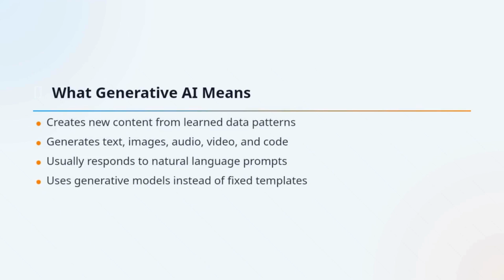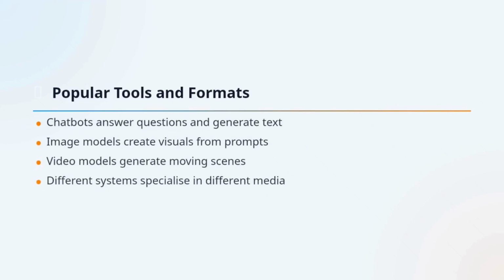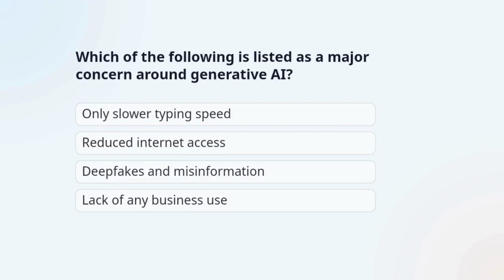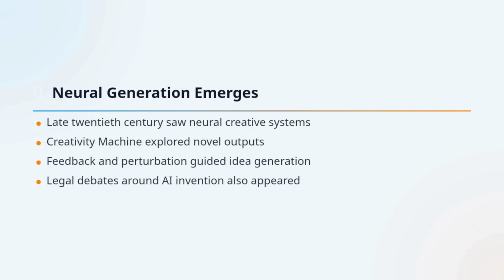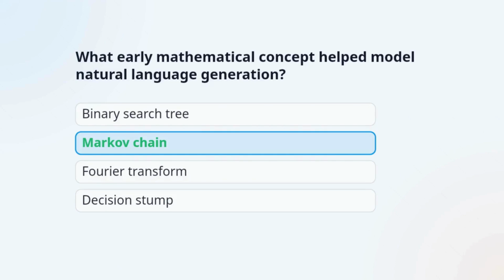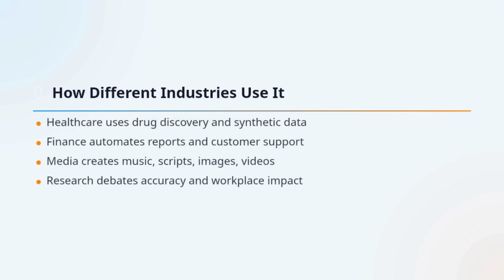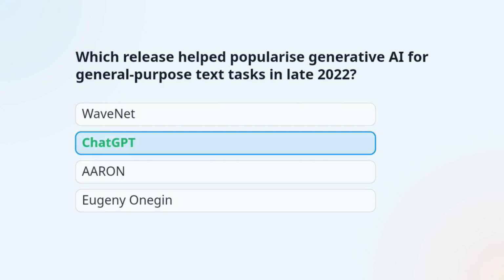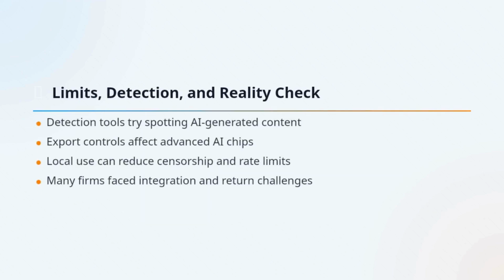The AI That Can Create Almost Anything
Discover OpenClaw Explained: The AI Agent Platform and learn how this innovative platform is shaping the future of AI-driven automation. In this video, we break down what OpenClaw is, how it works, and how AI agents can help streamline tasks, improve productivity, and unlock smarter workflows for developers, businesses, and tech enthusiasts.

Whether you're exploring agentic AI, automation tools, or the next wave of intelligent platforms, this video gives you a simple and clear introduction to OpenClaw and its real-world potential.